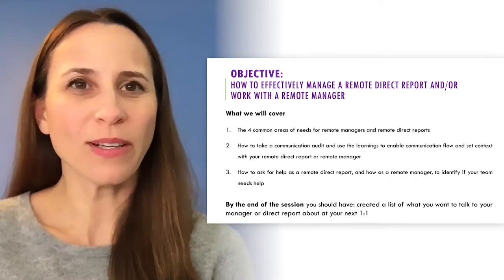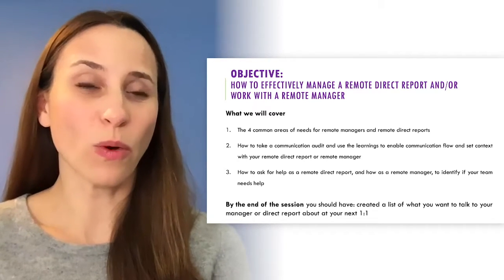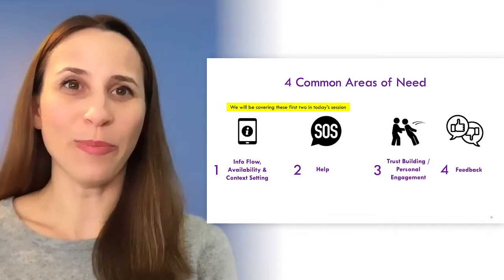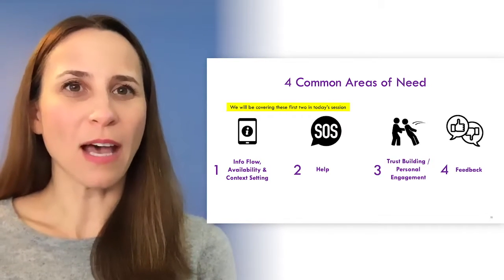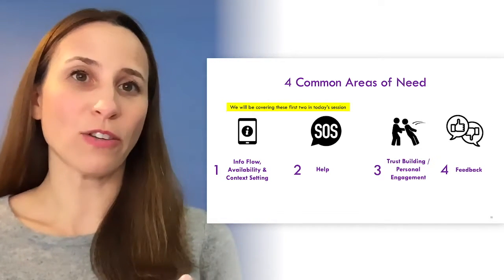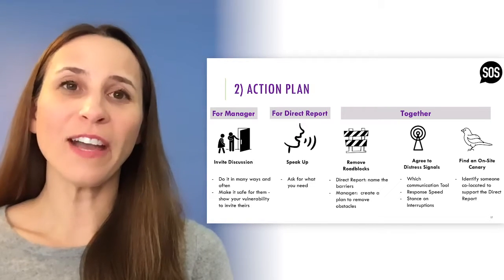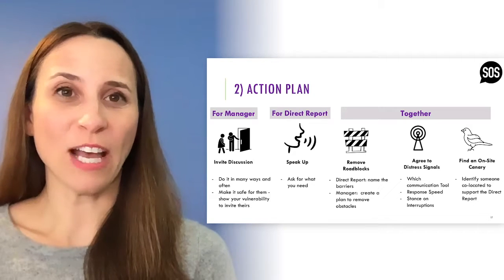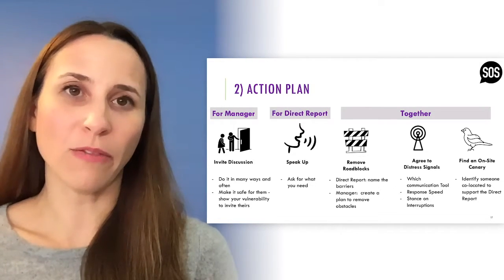Toolkit for Remote Managers and Remote Direct Reports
I provided a online training module for the 2019 Remote-How Remote Future Summit.  The session was called "Toolkit for Remote Managers and Remote Direct Reports".  This video is just a short portion of that module.

Key takeaways from the module were:
- The 4 common areas of need for remote managers and remote employees
- How to take a communication audit and use the learnings to enable communication flow and set context with your remote direct report or remote manager
- How to ask for help as a remote direct report, and how as a remote manager to identify if your team needs help